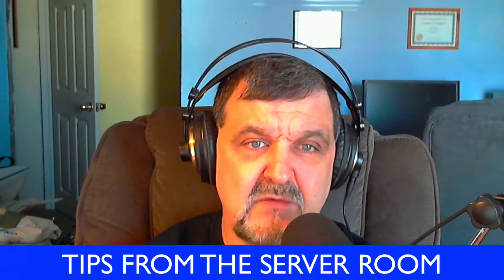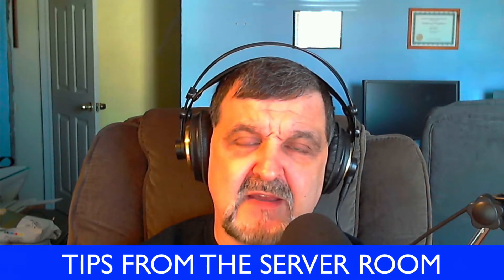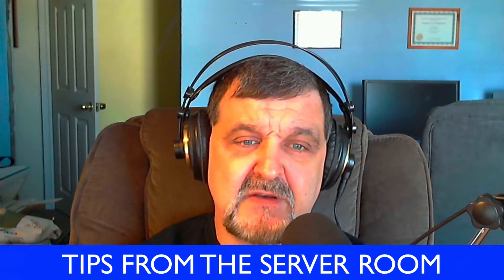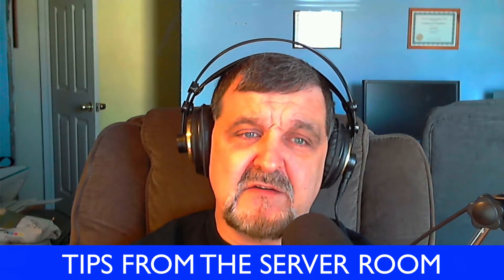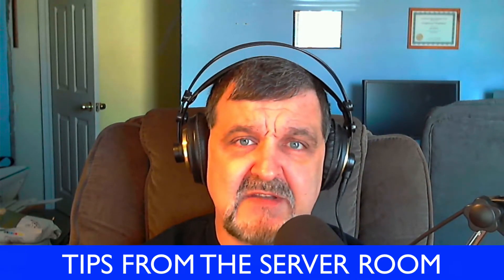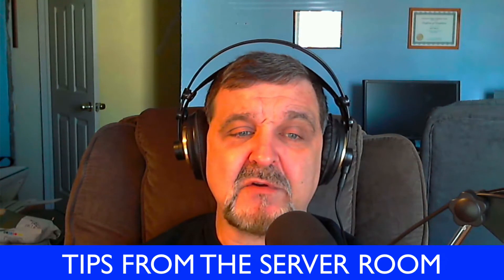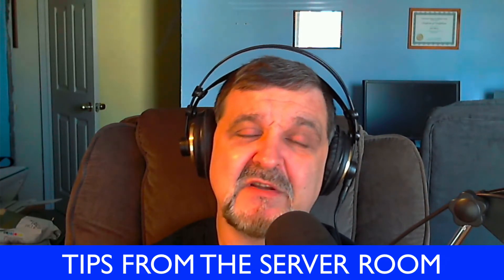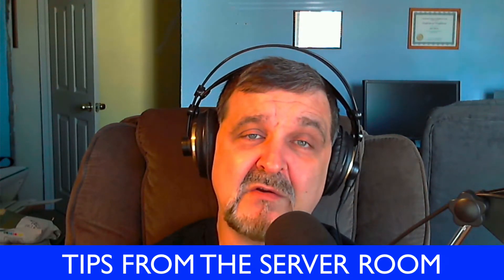TFTSR #124 Never Give Up Thinking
First we talk about what to do with old tech gear. Then we have a story from the trenches. I will then give you some shop talk.